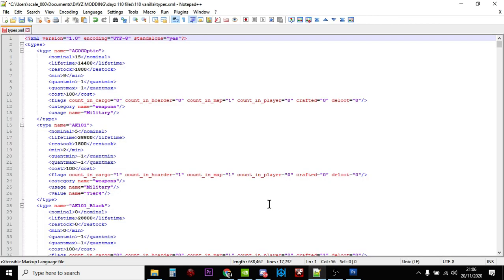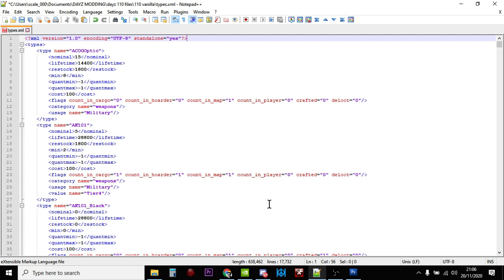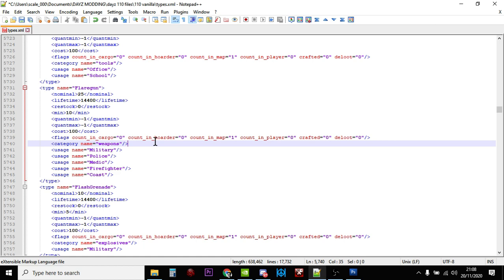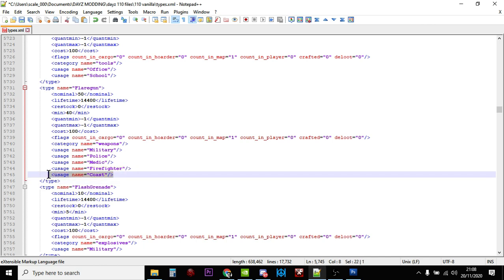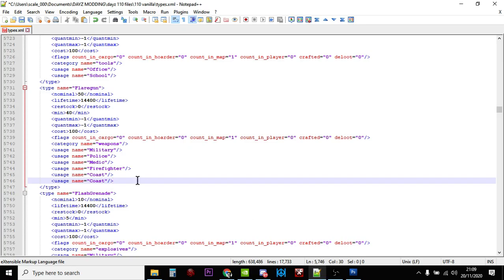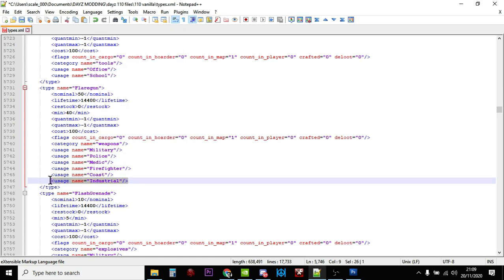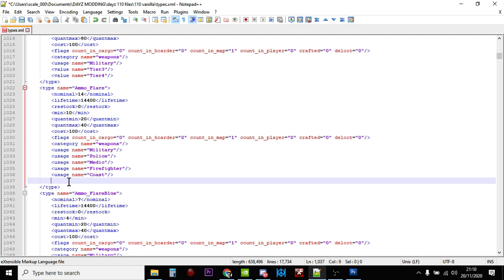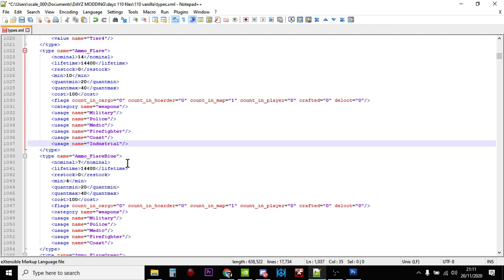How To Increase The Spawn Rate & Add More Flare Guns & Flares DayZ Custom Server PC PS4 PS5 Xbox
In this video I show you how to add more of the Flare Guns, or Signal Pistols & Flares to your server by modding the types.xml file on your DayZ Community Private Server.
I also show you how to make them easier to find by adjusting the location tag.
Thanks, Rob.